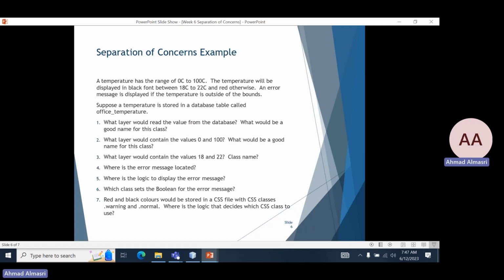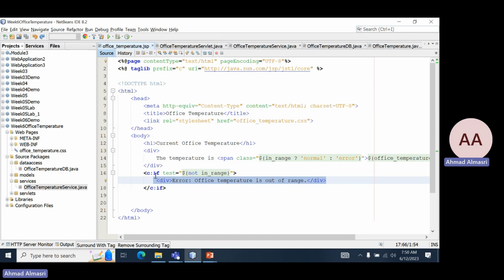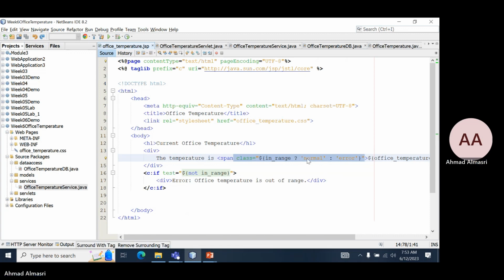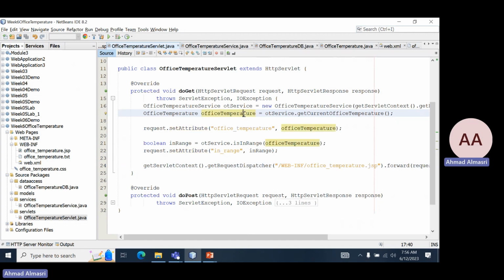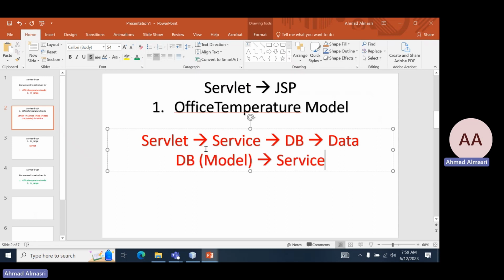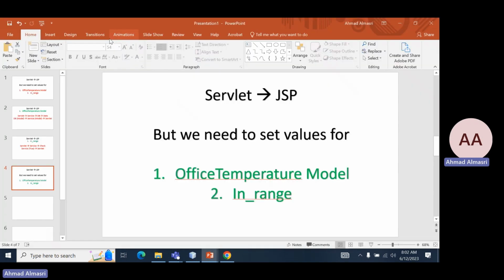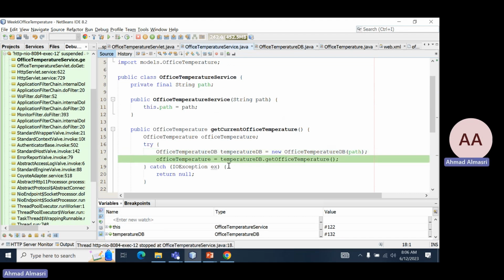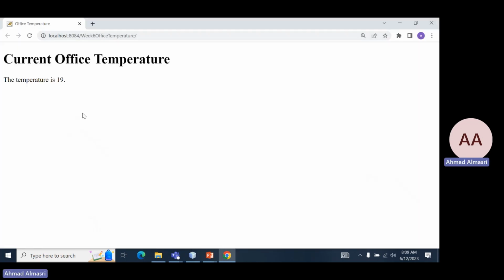Week06 Separation Of Concerns and Netbeans Code Debugger